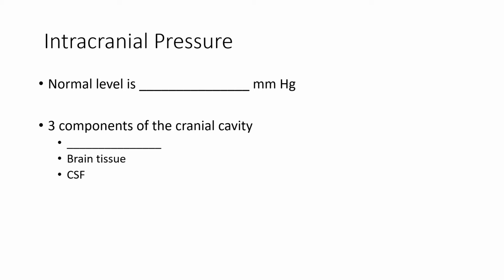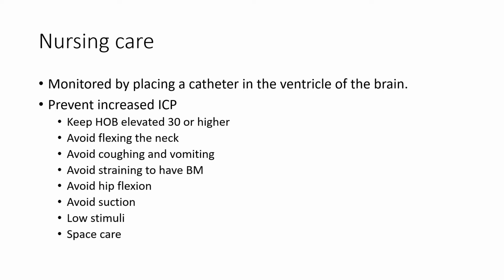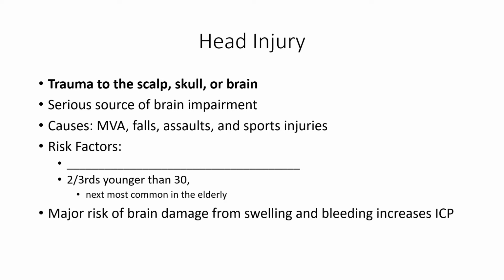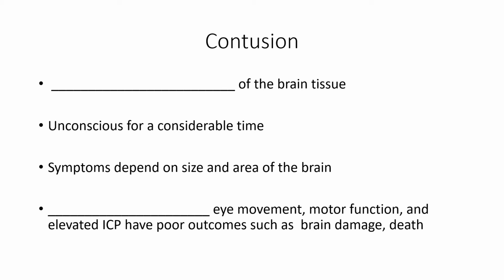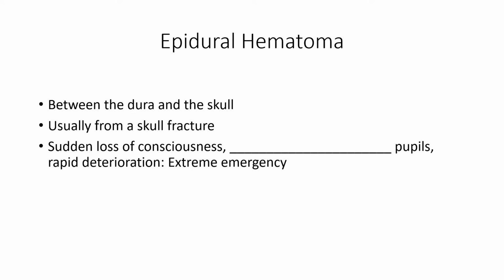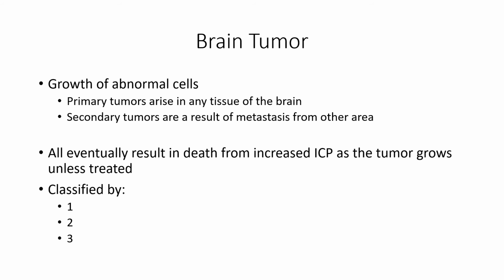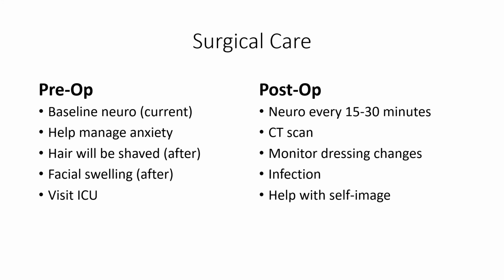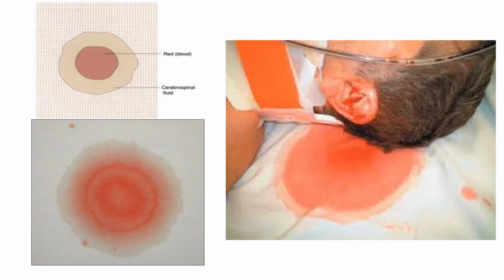Brain Injuries and Disorders